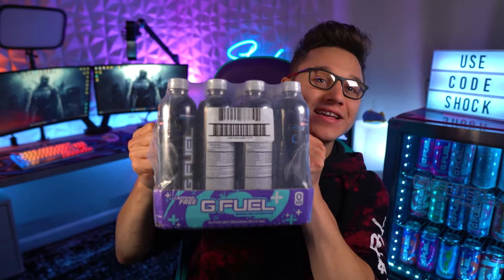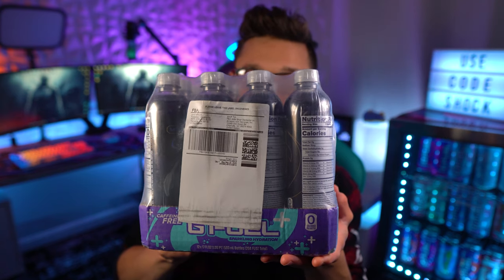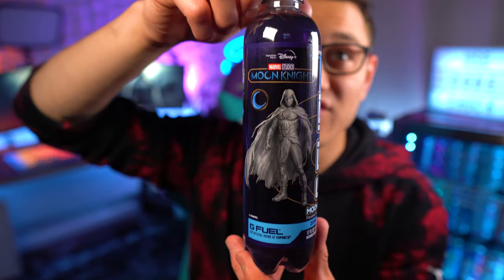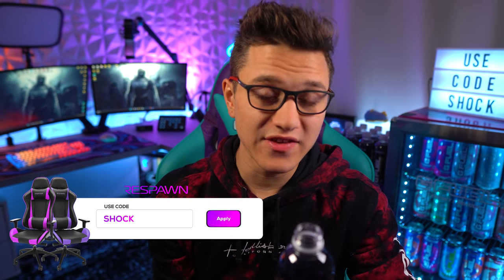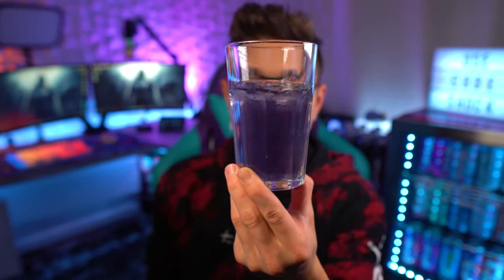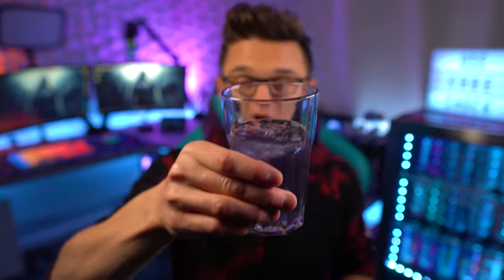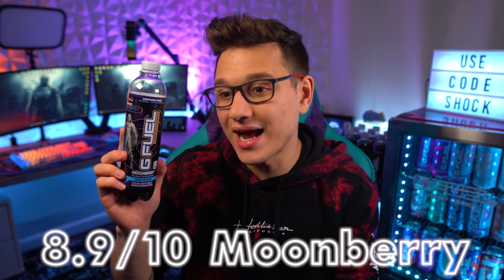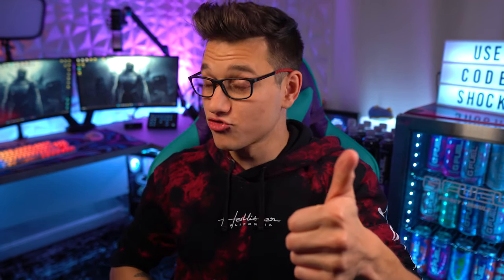Moonberry Hydration Bottle Review!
Ladies and gents today we are reviewing the BRAND new MOONBERRY Sparkling HYDRATION bottles inspired by the new Disney + Series Moon Knight!

Pick up these bottles HERE!

►► SETUP GEAR

Reid/Shock
Merrimack NH
03054

Timestamps:

0:00 - 1:00 Intro
1:00 - 2:10 Package Overview & Unboxing
2:10 - 3:50 Bottle & Label Overview
3:50 - 4:10 What Flavor Is Moonberry?
4:10 - 5:30 First Smell & Color Reveal
5:30 - 8:25 First Taste Test
8:25 - 9:19 Final Thought & Ranking